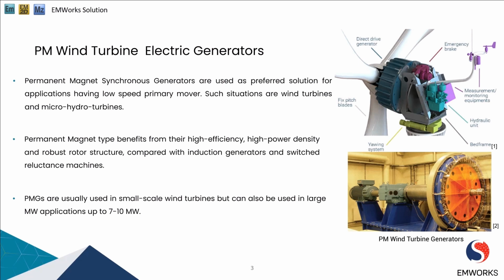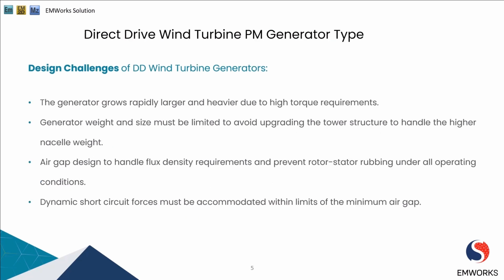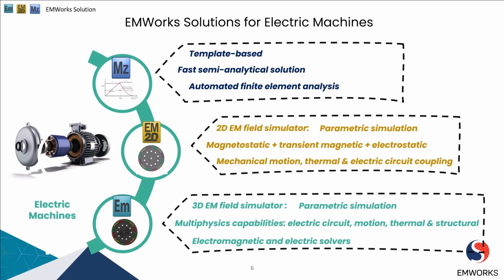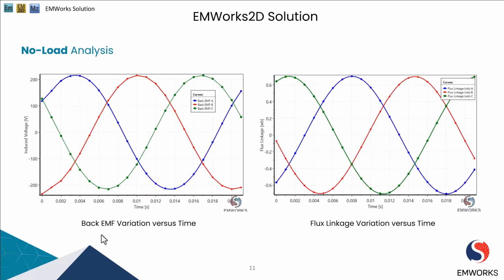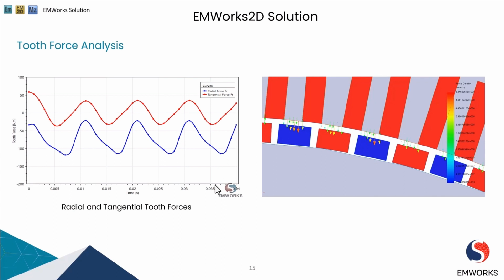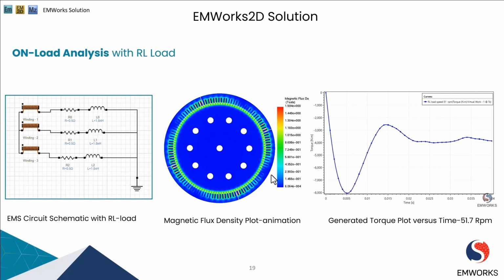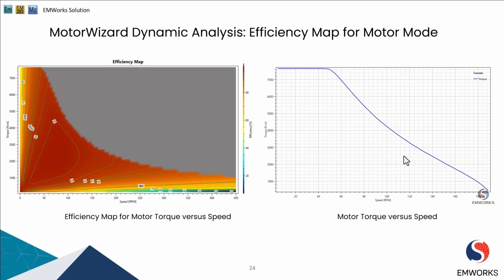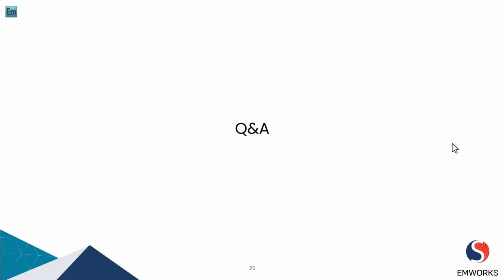Efficient Green Energy: Exploring Simulation-Driven Design for High-Torque Wind Turbine Machine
High-torque electric machines are crucial in applications like wind turbines, ship propulsion, rudder actuators, and heavy-duty cranes. The demand for direct drive generators in wind turbines is rising globally, especially in windy regions like the Nordic countries.

Large wind turbine construction is challenging and costly. We've replaced the old trial-and-error method with simulation and virtual prototyping tools. Join our webinar to explore MotorWizard, EMWorks2D, and EMS for designing high-torque, low-speed wind turbines (3MW to 50 kW). We'll cover multi-physics aspects like motion dynamics, magnetic fields, and thermal behavior.

This webinar provides insights and expertise in modeling large wind turbine systems using cutting-edge simulation-based design